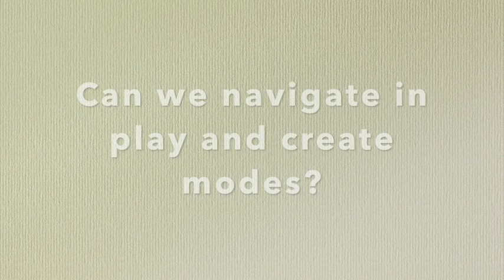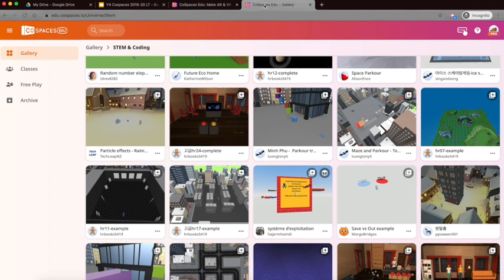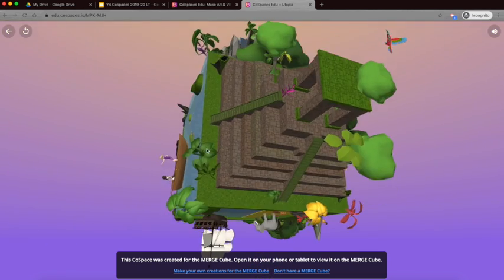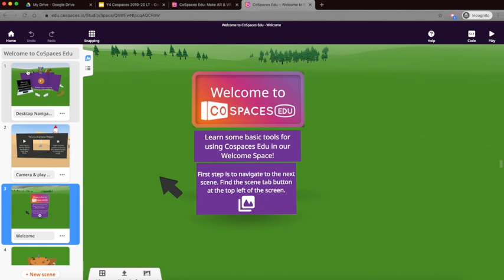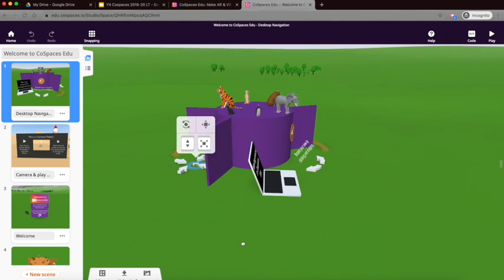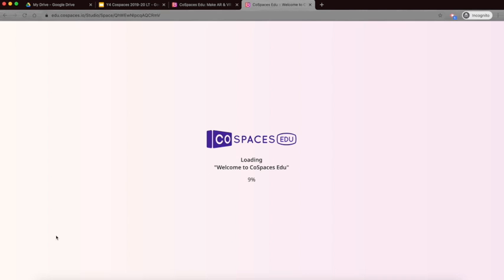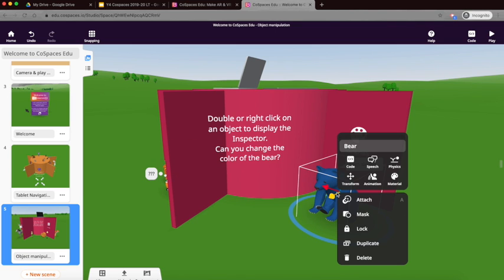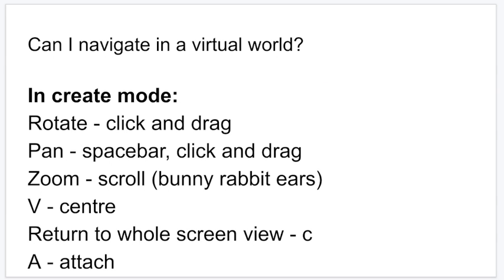Using and navigating Cospaces EDU for the first time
This video is in a series about creating an engaging virtual presentation space in Cospaces EDU. This week we introducing students to Cospaces EDU. Ideal for primary or lower secondary students.

Here is the link to the whole slide show including all videos